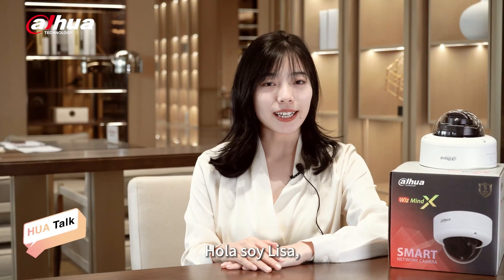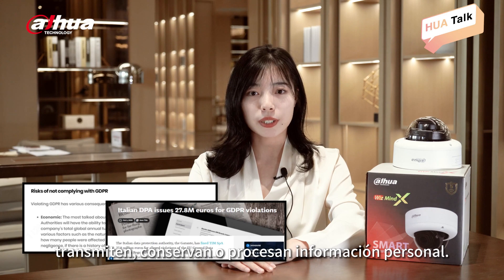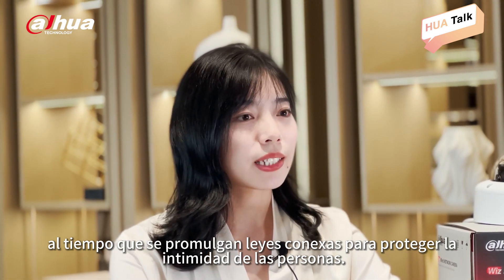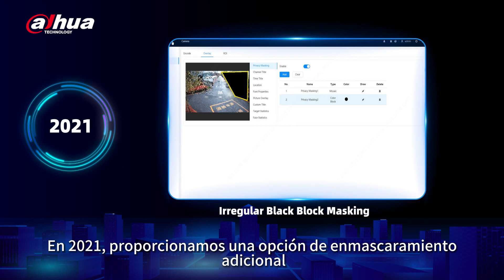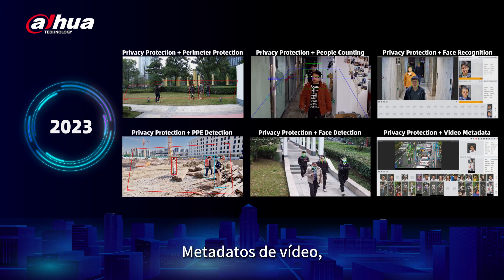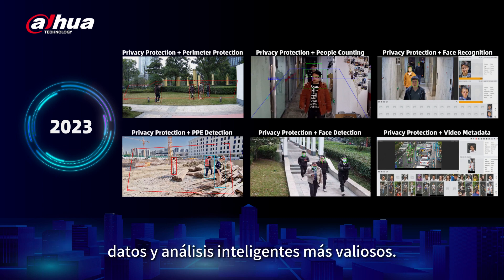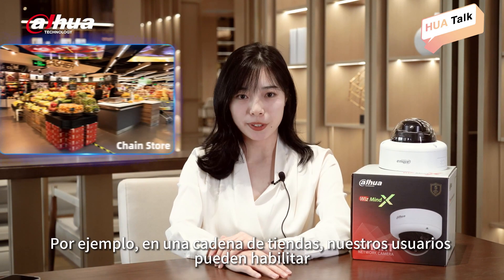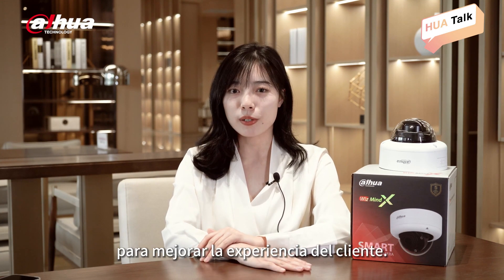WIZMIND PP+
Este año, Dahua lanzó Protección Privacidad+, que integra dicha tecnología con varios algoritmos de aprendizaje profundo.La protección de privacidad de Dahua está diseñada para proteger la privacidad y los datos de los objetivos en la escena vigilada mediante el enmascaramiento de mosaico en tiempo real. Se basa en un algoritmo de aprendizaje profundo y cumple con la GDPR.
Para saber más sobre la tecnología Privacy Protection de Dahua y su hito de desarrollo, entrevistamos a la Sra. Lisa, Product Manager de Dahua Technology.